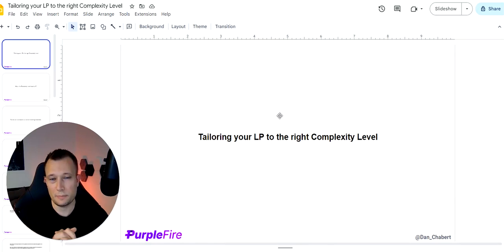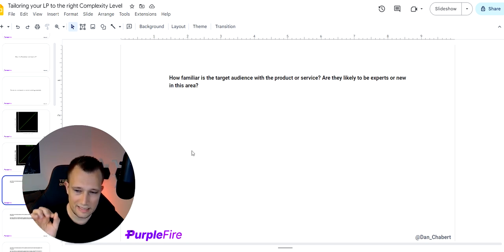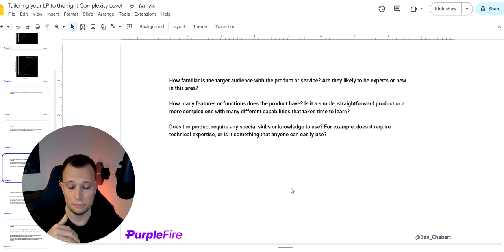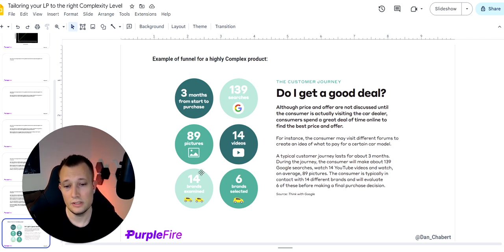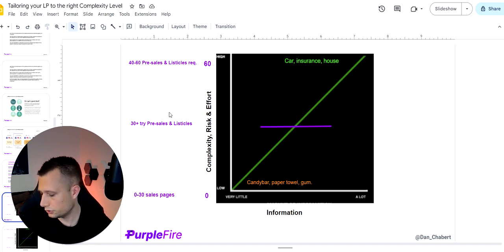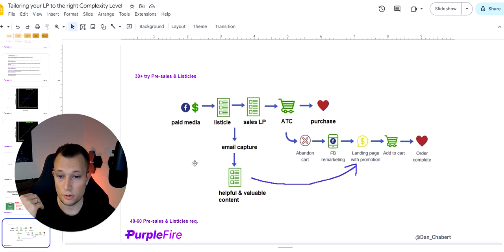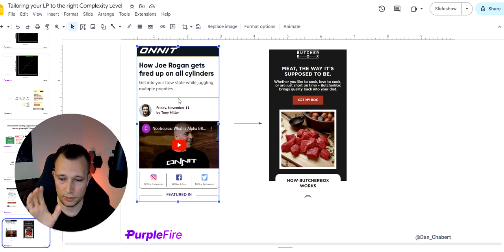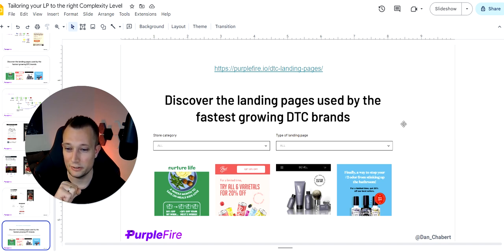Tailoring your Landing Page to Match The Right Complexity Level